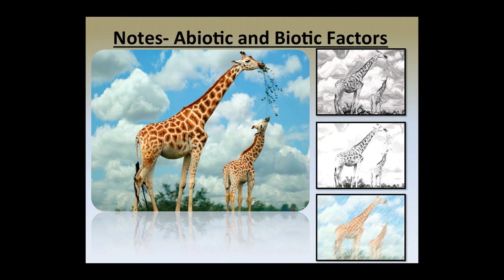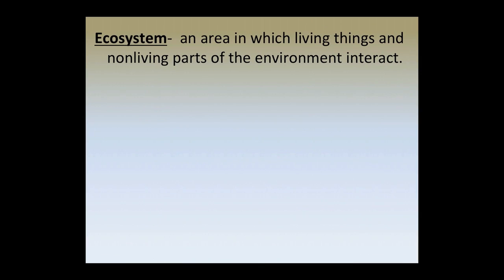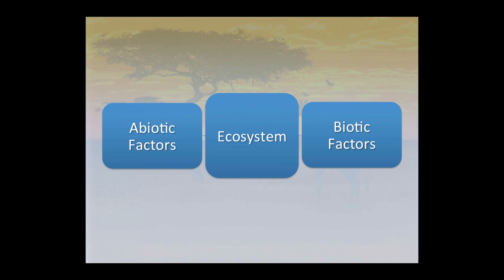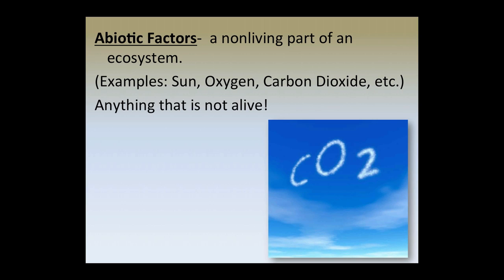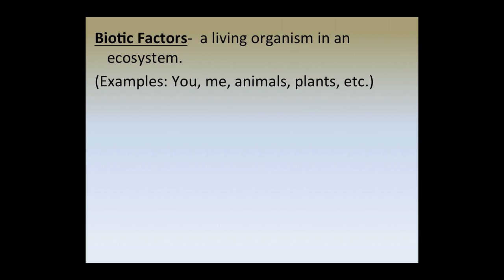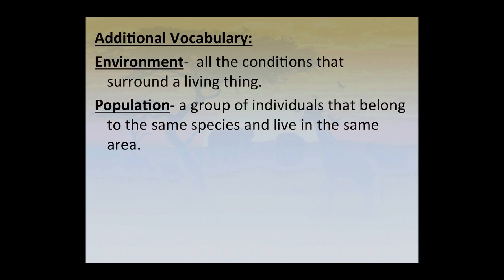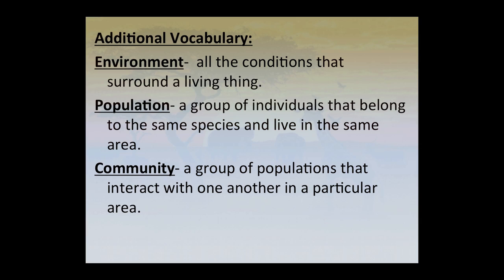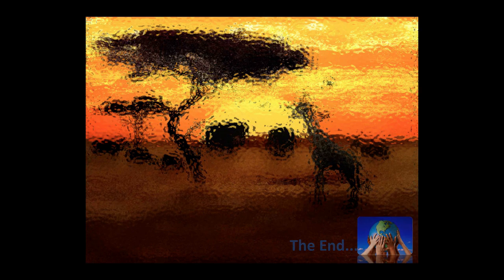Mr. Guest's Notes on Abiotic and Biotic Factors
Students, please view the video first. Then, go back and take notes.